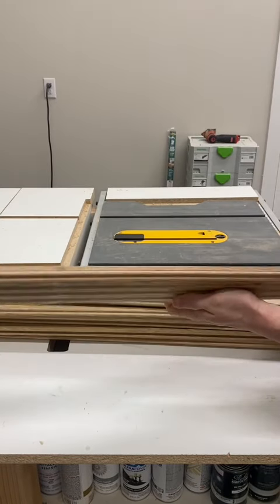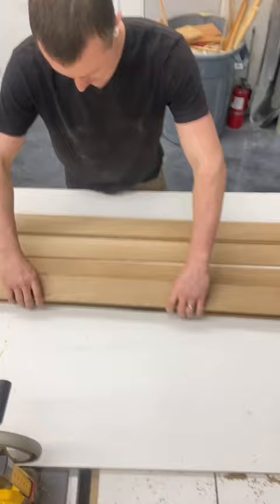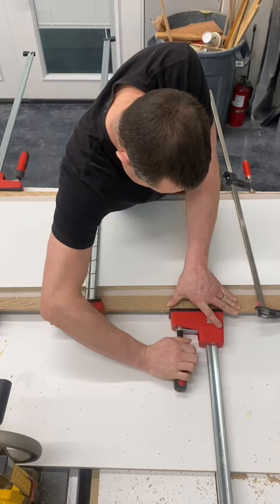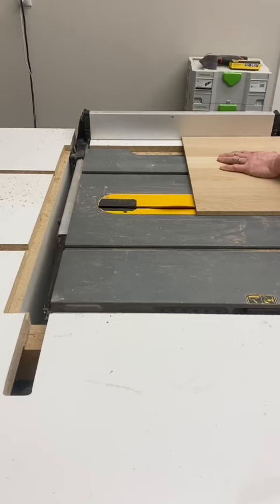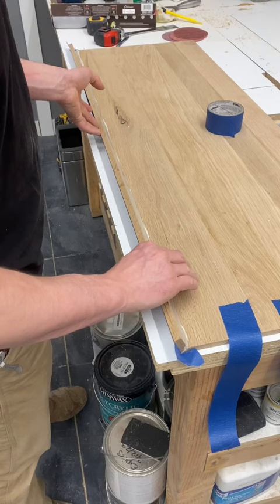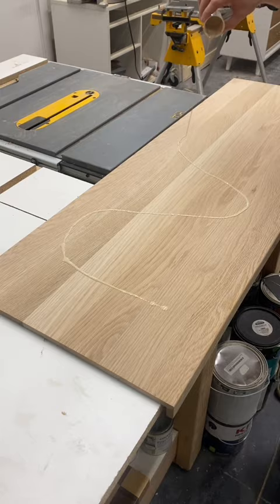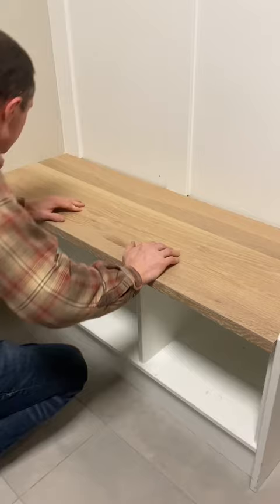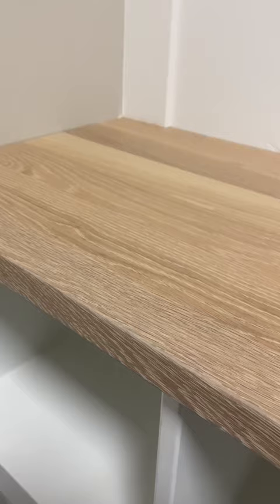Making a mud room bench from wood flooring.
I'm going to show you how I transformed unused wood flooring into a stylish and custom-looking bench top. and It definitely updates a boring mudroom by adding some color. Let’s get started!

Stain Color: "Natural" by Rubio Monocoat

Buffing Pads

Dewalt Planer

Festool Sander

Bessey Clamps

Festool Vacuum

Loctite Max Premium Adhesive

Absolute best knee pads